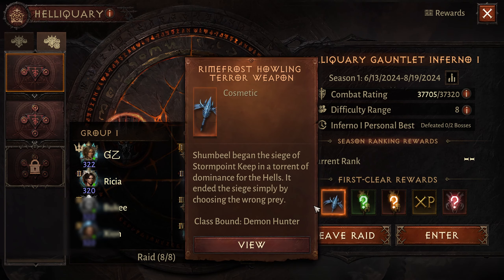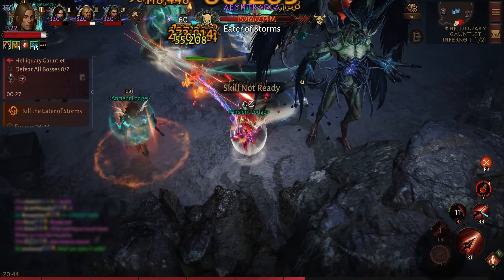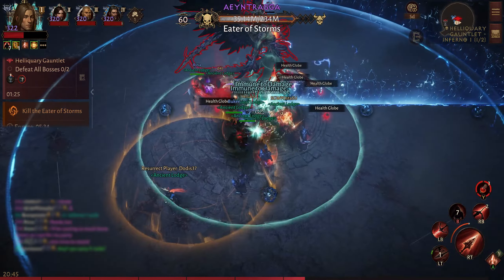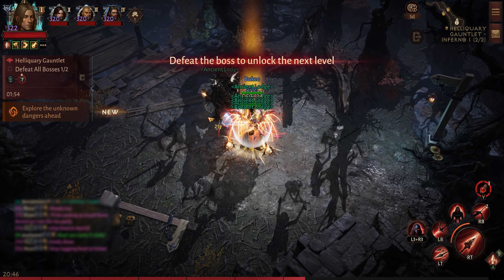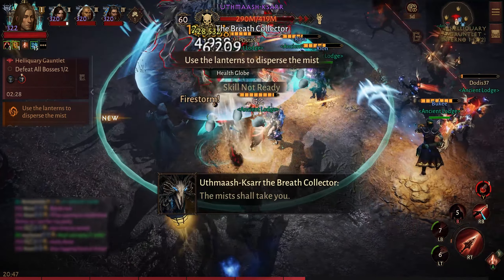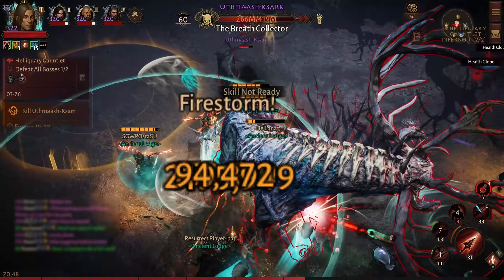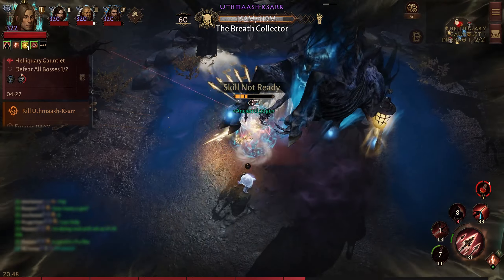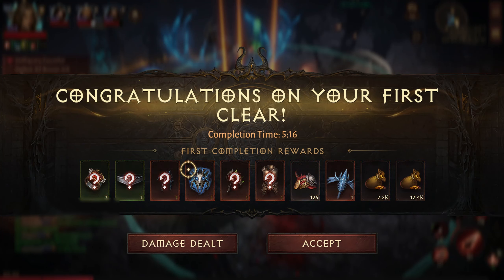Helliquary Gauntlet 1 - Aeyntragga & Uthmaash | Inferno 1 - Attack Pattern Tips | Diablo Immortal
Aeyntragga: 0:00
Uthmaash: 02:46
Rewards: 06:55